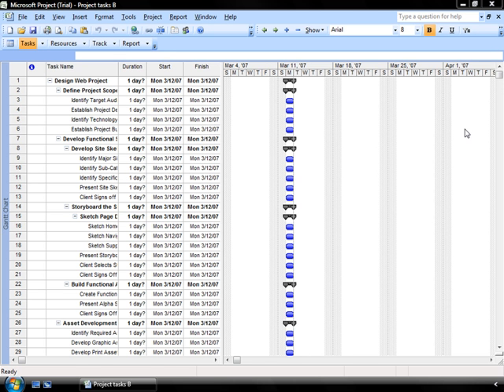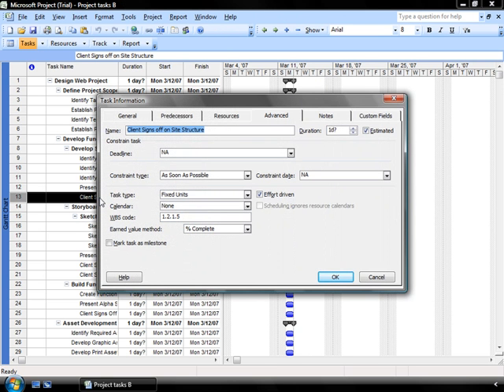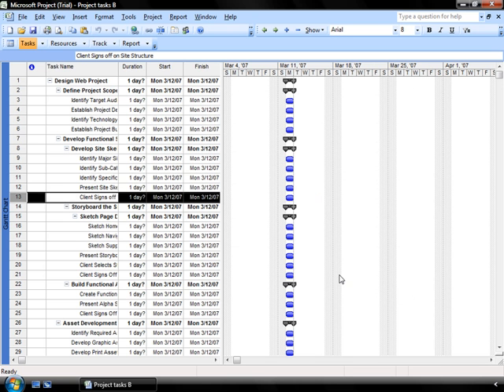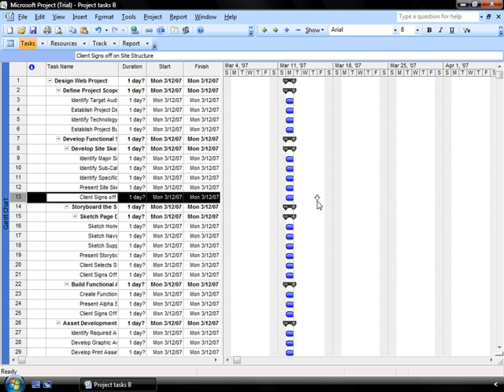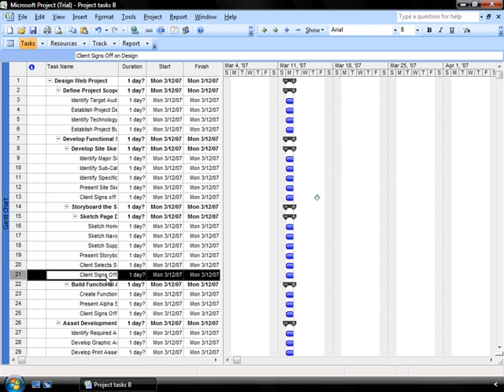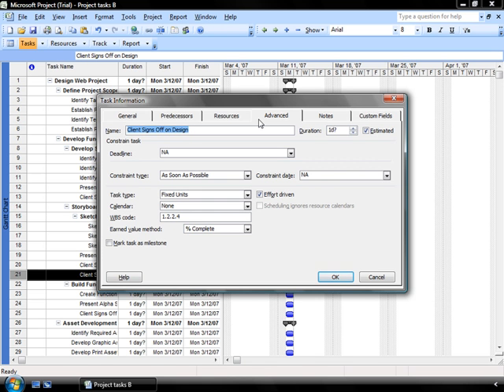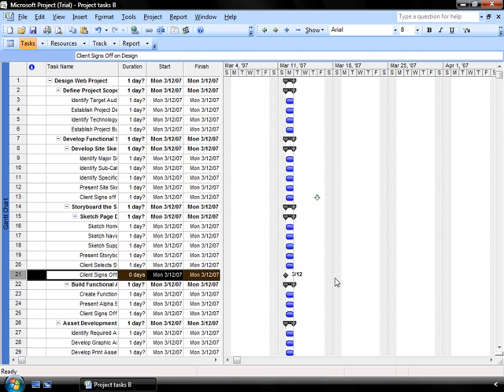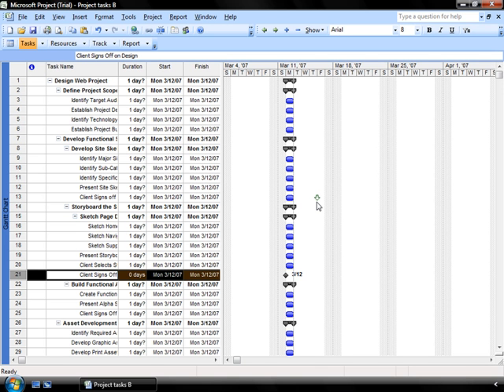Microsoft Project 2007 Part 15 deadlines